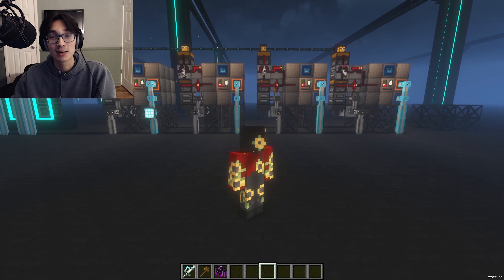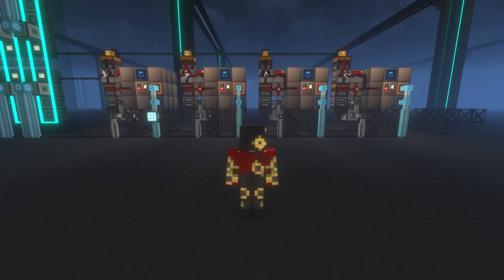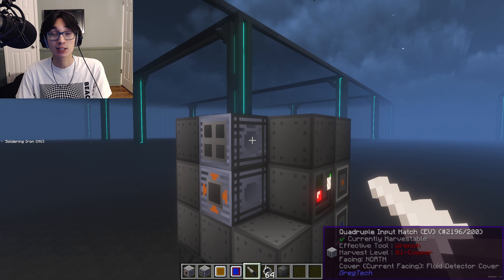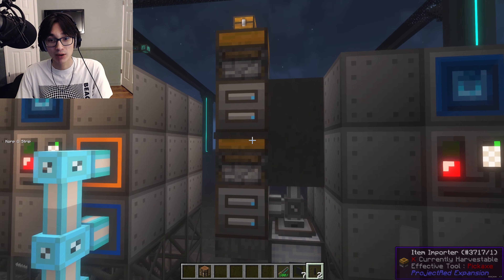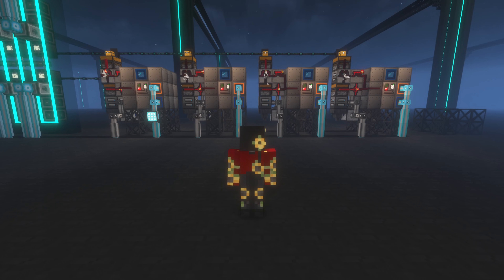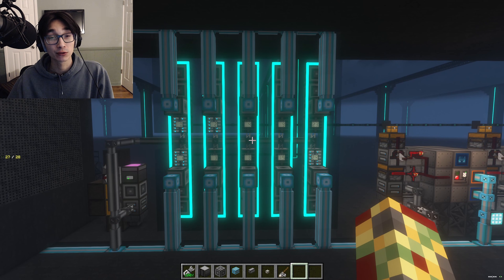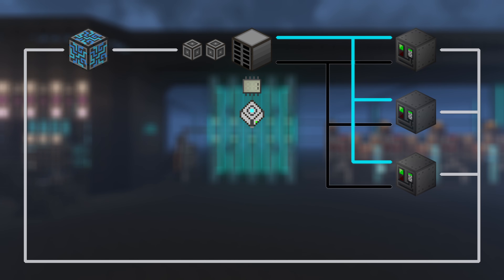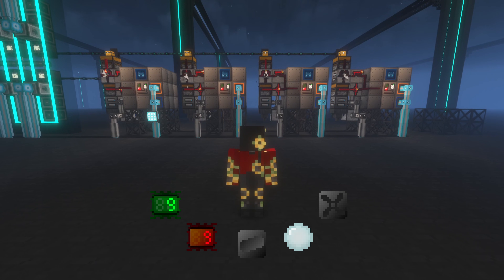Universal Automation: A genius solution for a modded minecraft problem. Gregtech New Horizons 2.7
Gregtech New Horizons 2.7 is an amazing and challenging technical mod for Minecraft 1.7.10 that requires incredible levels of time and robust infrastructure to complete. Make this setup as early as EV!

Find me here to ask any questions or share any information about GTNH and universal processing! I stream on twitch from 11pm - 2am est, nearly every day.

0:00 Introduction
0:39 Fed up with AE2?
2:54 Ivelieu’s IO-Port Based Universal Design
7:36 How it works
8:12 Sampsa’s Pre-filled Cell Distributor
10:55 Making Patterns
11:53 Cell Distribution Explanation and Animation
13:27 Applications of Universal
14:20 Outro